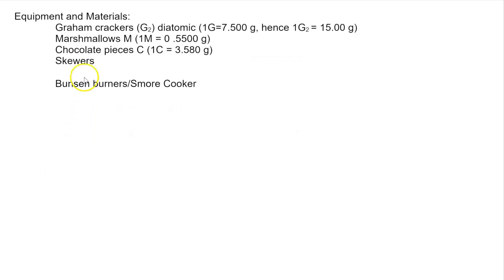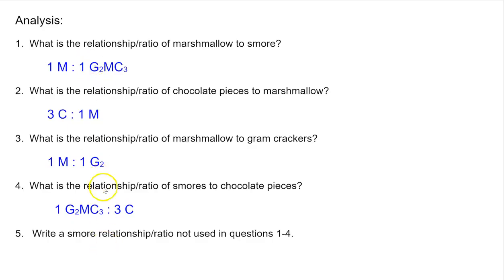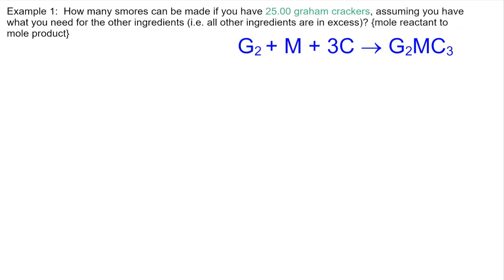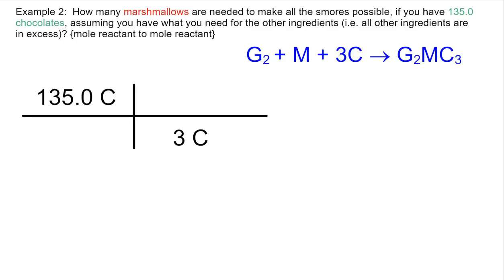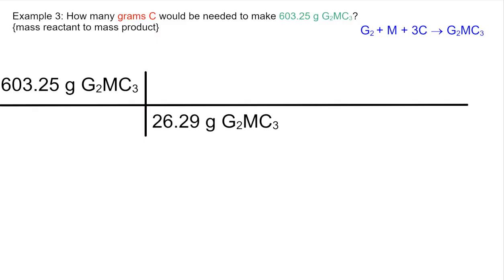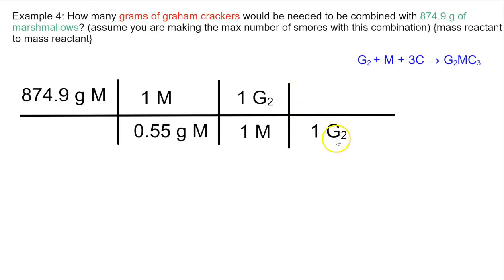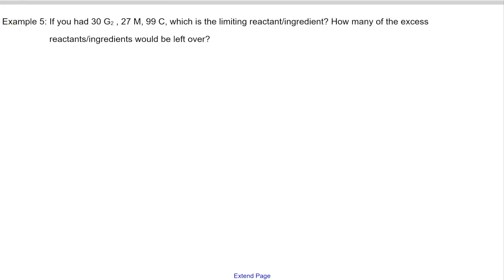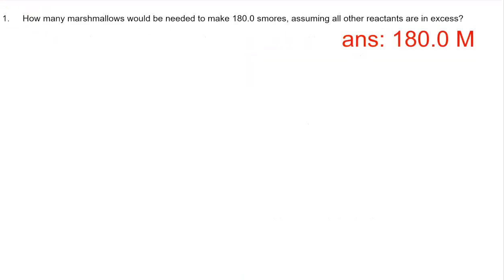Smore Lab (24-25)